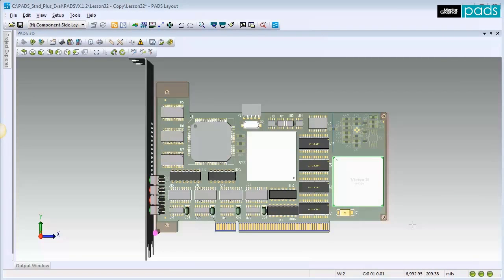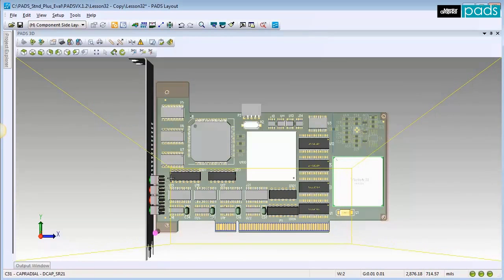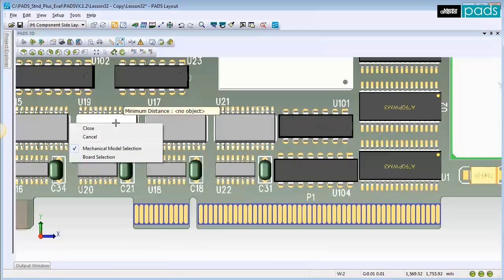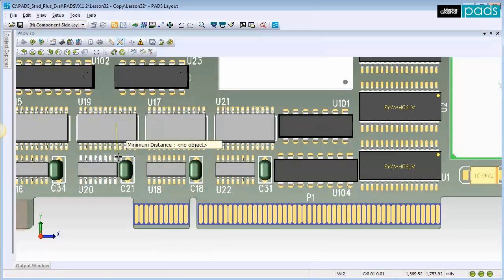Measuring in 3D - PADS® PCB Design Solutions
Learn how to use the Measure Distance and Measure Minimum Distance commands on your PCB in PADS 3D Layout.